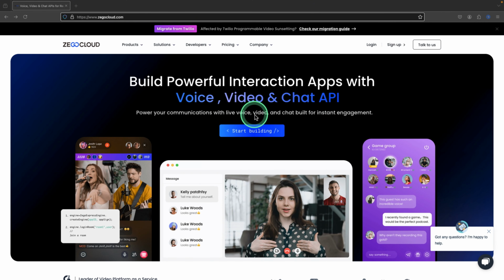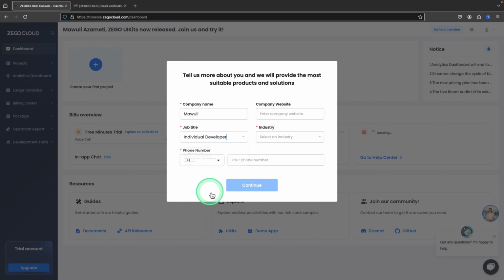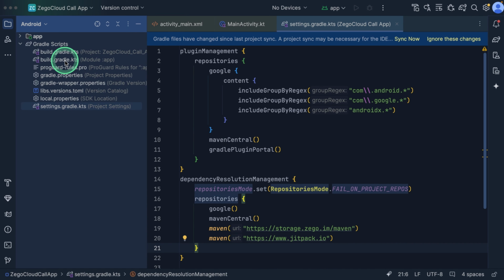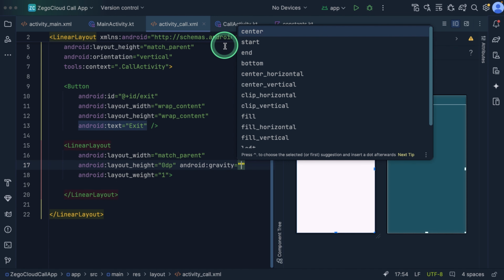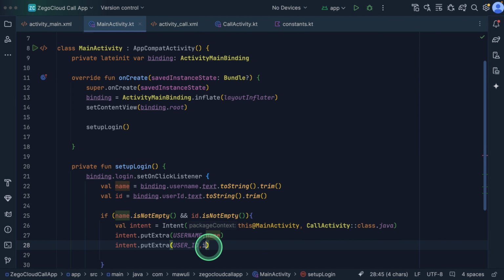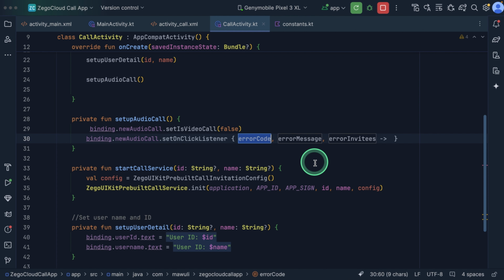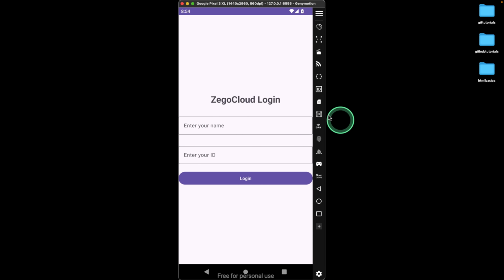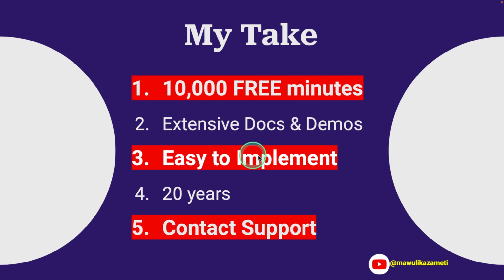Build FAST Android Video Call Apps with ZEGOCLOUD SDK Like a PRO!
Are you looking to build a video call app quickly and effortlessly?
I’ll show you how to use ZEGOCLOUD’s Call Kit UIKits to create an Android VIDEO/AUDIO calling app with minimal code.

You’ll learn:
 - What ZEGOCLOUD is and the features it offers.
 - How to register on ZEGOCLOUD and claim 10,000 free minutes for your app.
- Step-by-step implementation of a video call app, from setting up a project to making your first call.

ZEGOCLOUD video/audio call SDK & API allows you to easily build live video chat apps within minutes.

Be sure to check out the pinned comment for more details!

My programming setup:
2TB Pen drive